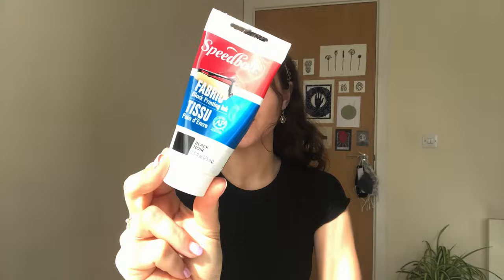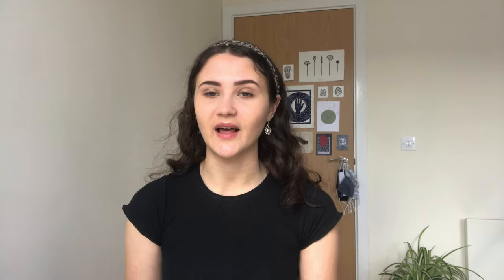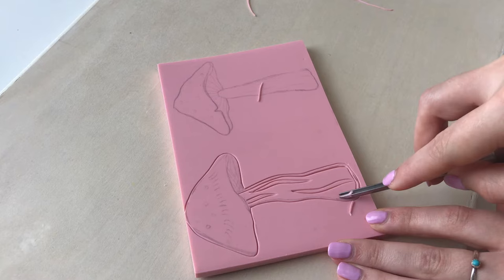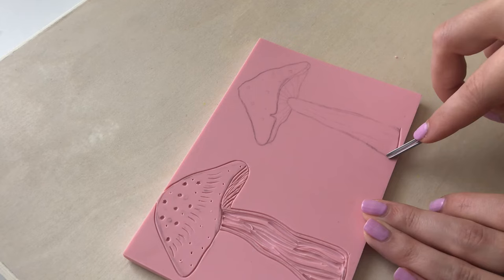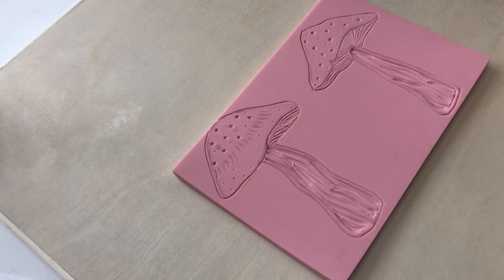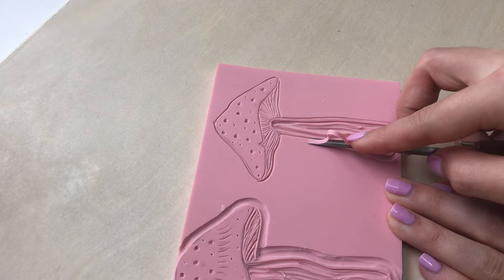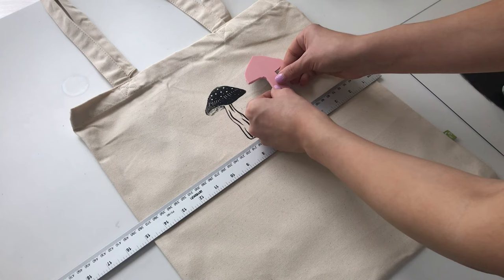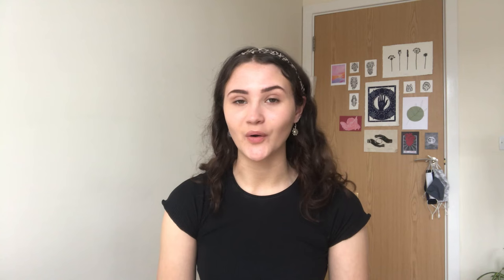How To Lino Print On Fabric| Printing process & Blockprinting| Iceandsea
Hiii I hope you enjoy this video all about printing on fabric! If you did enjoy this video don't forget to like and subscribe :) read below for links on where to find me on social media and for anything that I talked about in this video!!!